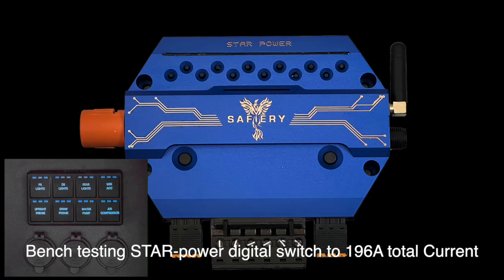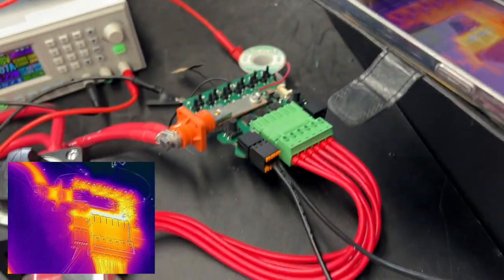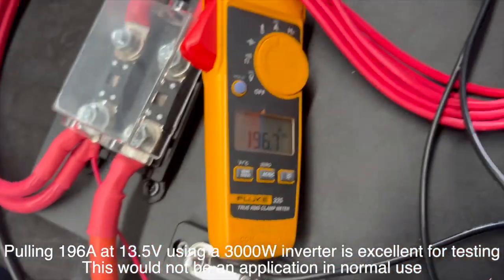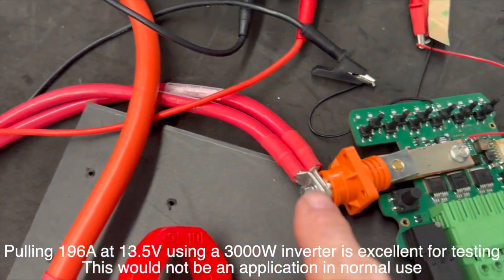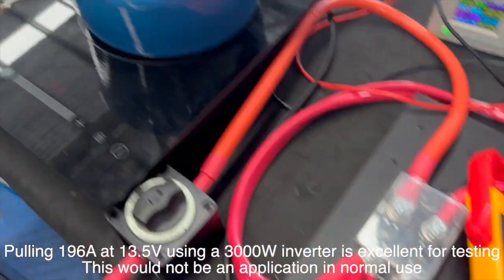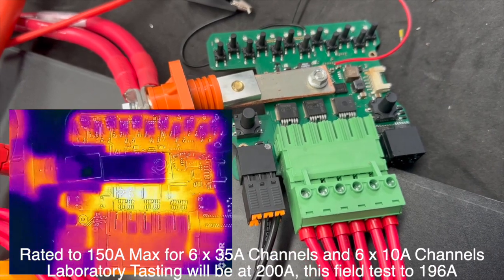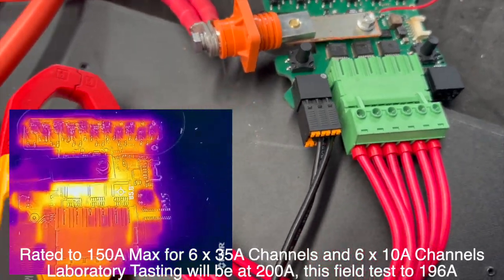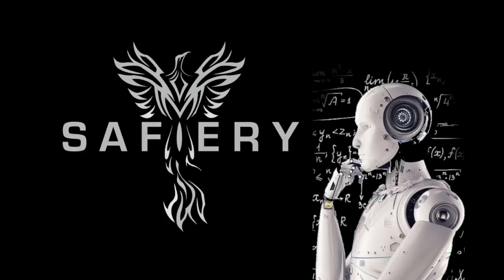Bench-testing 12 Channel STAR-power Digital Switching Board to 196A through 3000W Inverter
While we send our products for laboratory testing and certification, as a developer, we really learn the most when bench testing. In this video you see 6 x 35A channels paired together and switched on as a group to share a 196A load at 13.5V. Now in reality, an inverter would never be used. However, inverters create a DC ripple that can play havoc with low quality mosfets. Our goal is to use a testing method that gives us a lot of information and happy to report all good news. Behind the scenes, these digital channels report the current load to the display. We are also using AI for the first time to set the in-rush and continuous load current at each mosfet. Turn each channel on/off 3 times while setting up and the two current levels are “learned”. If either of these is exceeded after this, then the circuit is isolated automatically. This means no fusing is required from the STAR-power board to the end devices. The cables are protected for a dead short. This simplifies installation. The in-rush current can be as high as 3 times the continuous load. STAR-power will take 100A of inrush current on a channel. There are control buttons at the top of the board for switching channels on/off as a backup. There are 4 different switch panels to control STAR-power. The 8 button rubberised Exterior Switch shown in the video (fitted on a RAM3500) is 2 wire CAN communication. There is a 4 button interior switch which is CAN or wireless bluetooth. There is a Touch Screen which is CAN. We are taking digital switching to the next level: STAR-power is MATTER compliant so is native to Apple, Android, Amazon or Samsung Smartphones without the internet. The real zinger is connect your phone to Apple CARPLAY or ANDROID AUTO and our STAR-power pops up in the vehicles factory head unit as a native app. Leaves others for dead. Releasing end of Q1 2024. How Goods That!